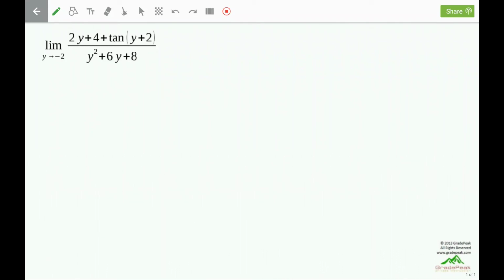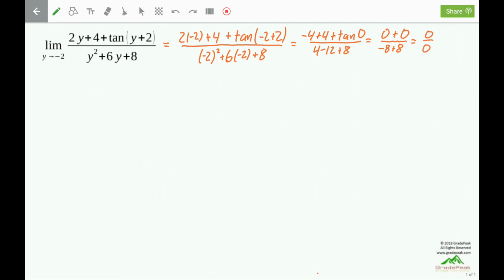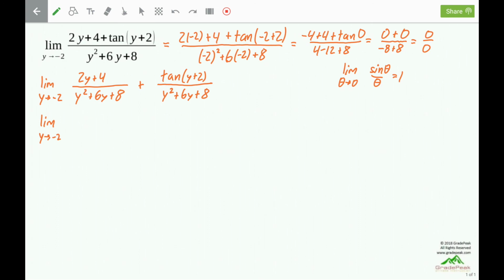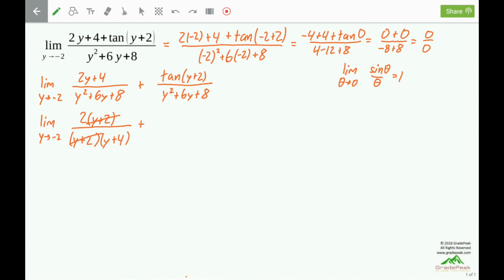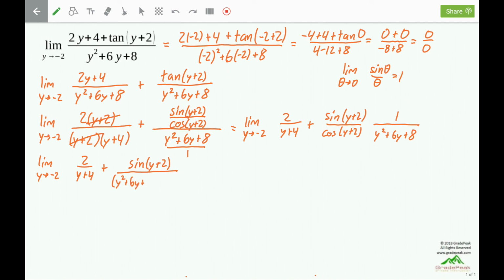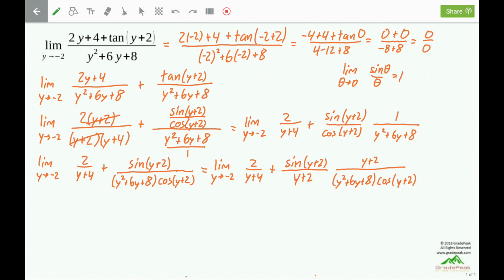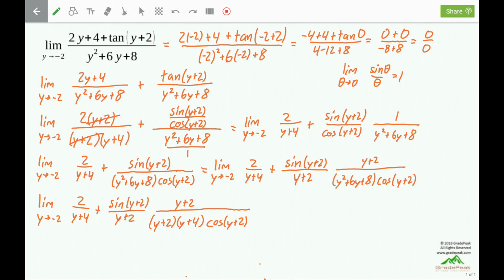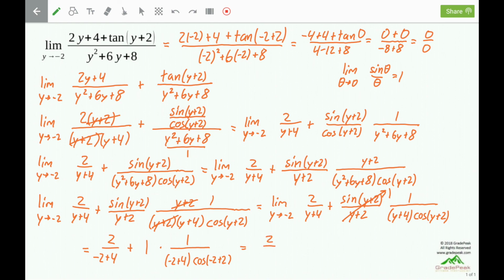GradePeak Calculus 1 Zero Over Zero Indeterminate Form Limit 10 10